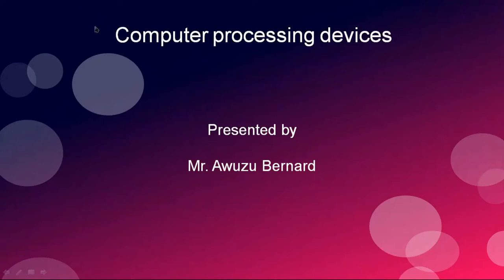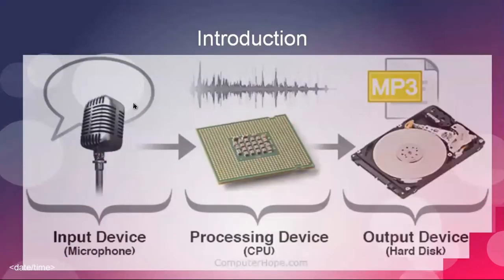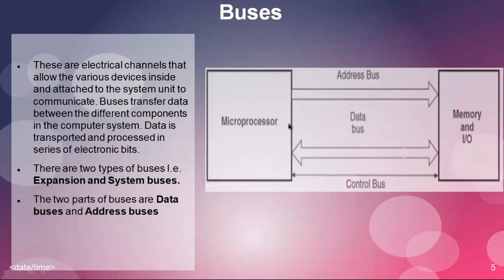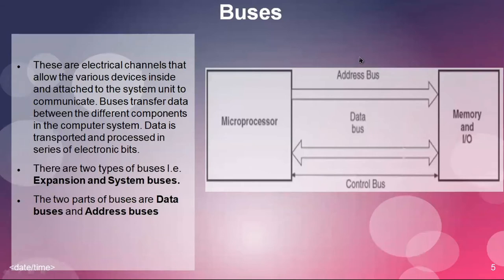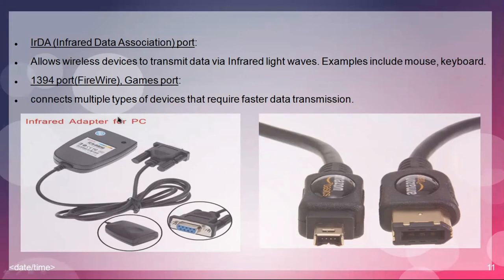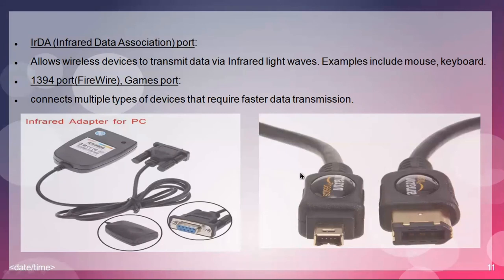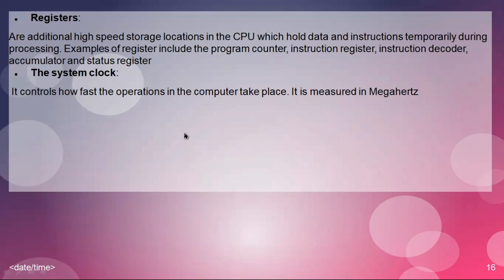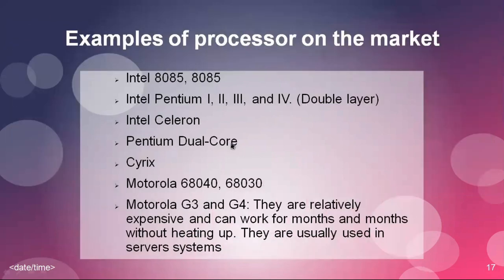Namilyango College (NISI DOMINUS) S.5 Computer Processing devices lesson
This video is intended for my s.5 students of Namilyango College (NISI DOMINUS) to help them through the COVID-19 Lockdown. This video will mostly help those who failed to attend the lesson because of certain limitations. I want all my students to know we as the Namilyango staff members are here for you.

For any kind of support or inquiry, please use the following contacts;